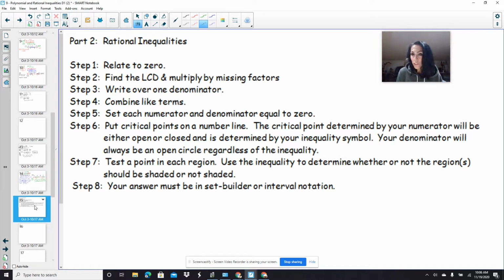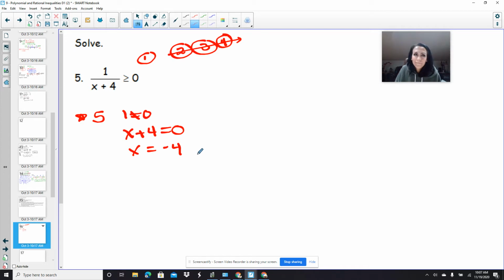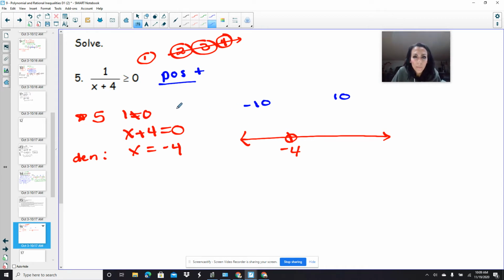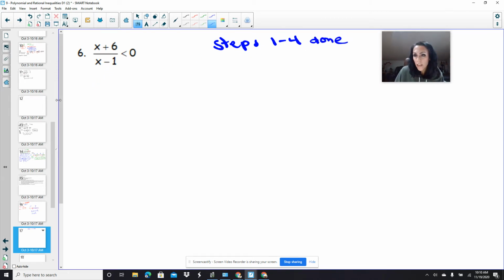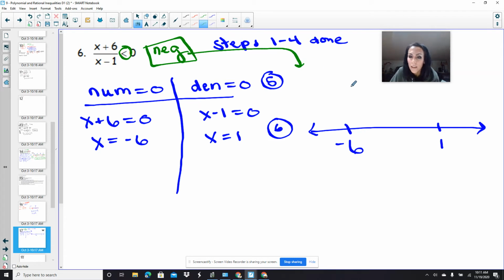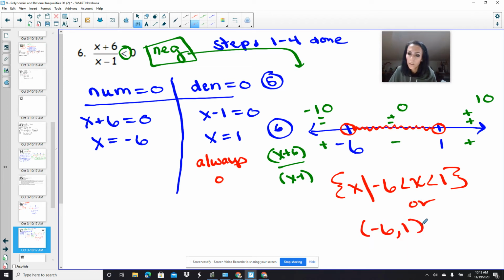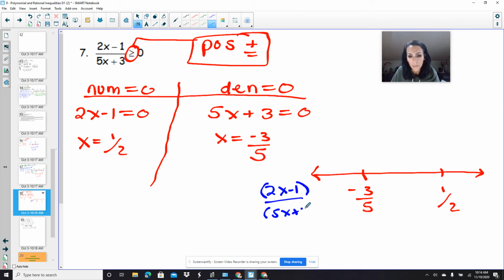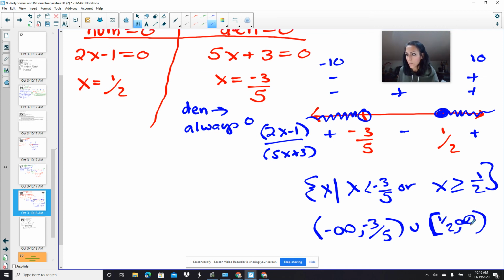PC U3D9 Part 2